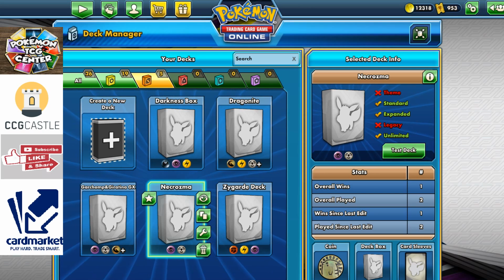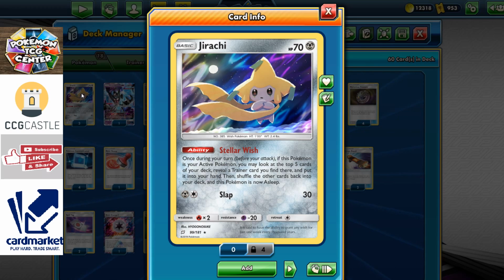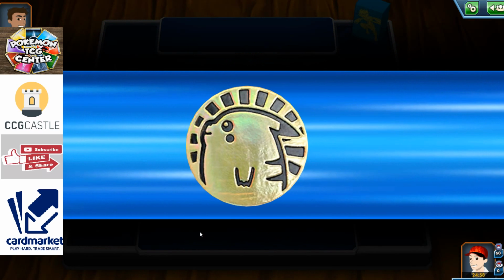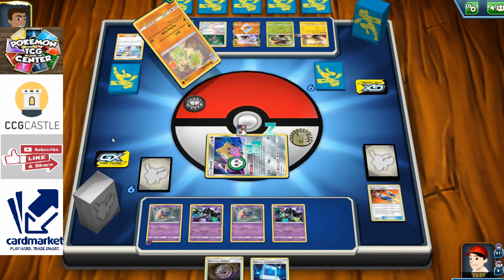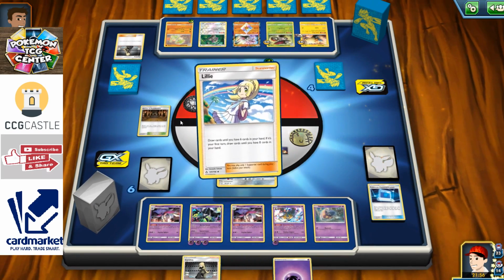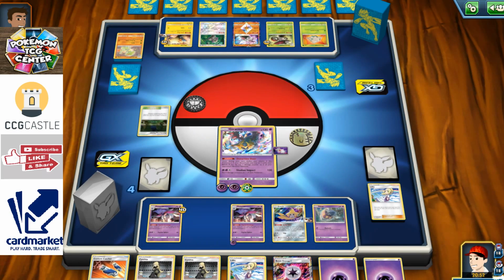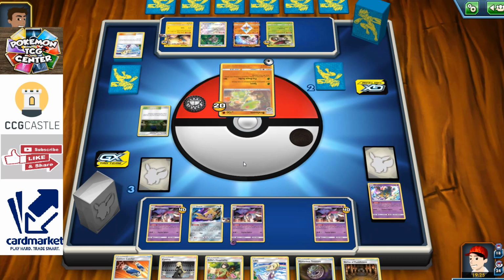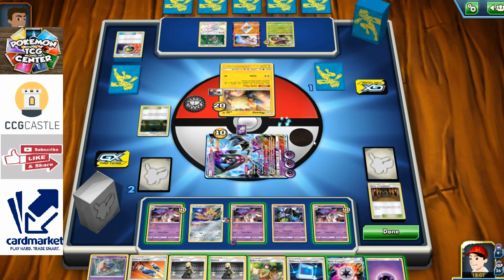Unified Minds - Recycle Necrozma Deck!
#Pokémon - 18

* 3 Jirachi TEU 99
* 1 Dawn Wings Necrozma-GX UPR 63
* 2 Giratina LOT 97
* 4 Inkay FLI 50
* 4 Necrozma UNM 101
* 4 Malamar FLI 51

* 2 Spell Tag LOT 190
* 4 Mysterious Treasure FLI 113
* 4 Pokémon Communication TEU 152
* 2 Switch CES 147
* 2 Erika’s Hospitality TEU 140
* 1 Reset Stamp UNM 206
* 4 Cynthia UPR 119
* 2 Escape Board UPR 122
* 4 Custom Catcher LOT 171
* 4 Lillie UPR 125
* 2 Shrine of Punishment CES 143

#Energy - 11

* 1 Beast Energy {*} FLI 117
* 2 Recycle Energy UNM 212
* 8 Psychic Energy SMEnergy 5